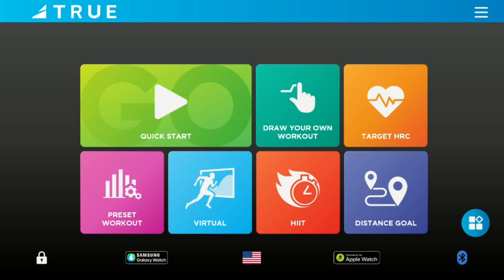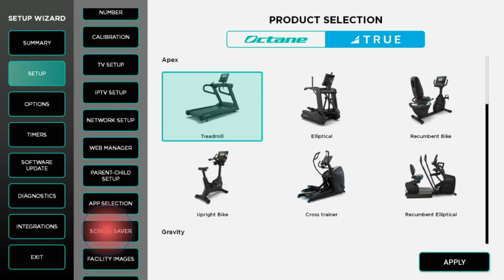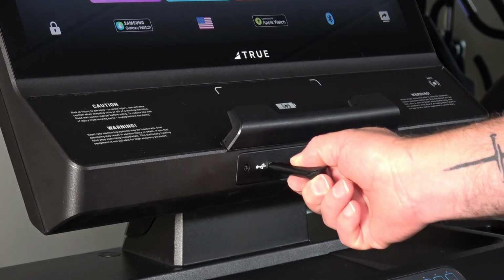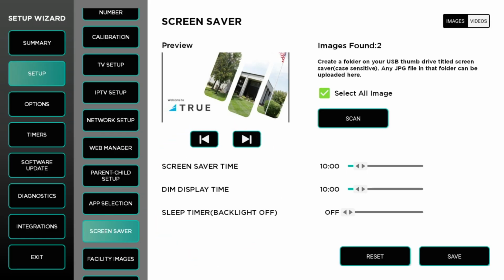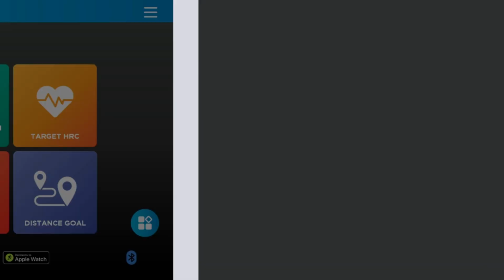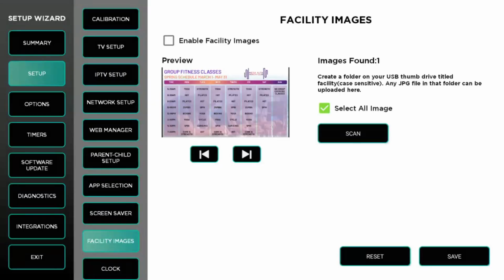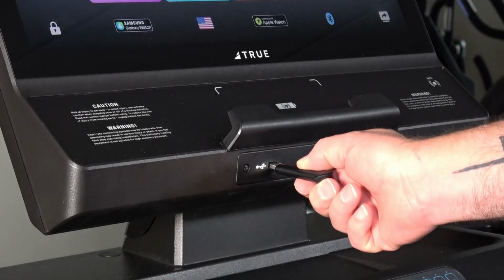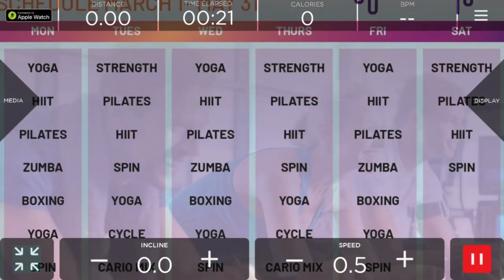How to Add Custom Screen Savers & Facility Images | TRUE Fitness UNITE Touchscreen Console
Welcome to the TRUE Fitness Service and Documentation YouTube Channel.

This video is part of our UNITE touchscreen console tutorial series. In this walkthrough, we show you how to customize your TRUE Fitness UNITE console by adding custom screen savers and facility images.

These features allow you to promote specials, highlight events, and reinforce your brand directly on the console display.

You’ll learn how to:
- Access Maintenance Mode on the UNITE console
- Upload custom screen savers using images or video files
- Adjust screen saver timing, dim display, sleep timer, and backlight settings
- Upload and enable facility images for consistent branding across your equipment

Supported file types include JPG, PNG, MP4, and WMV, with step-by-step guidance on proper USB folder naming and setup.

By following this process, you can ensure a consistent, professional look across all UNITE consoles in your facility while saving setup time.